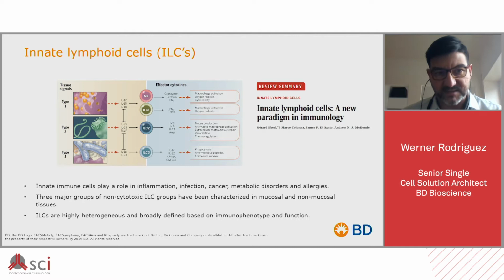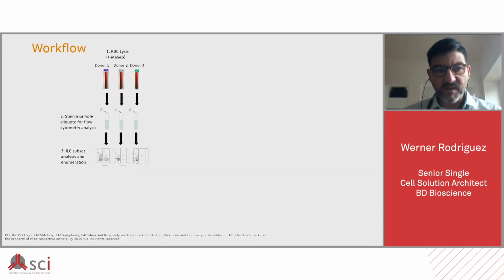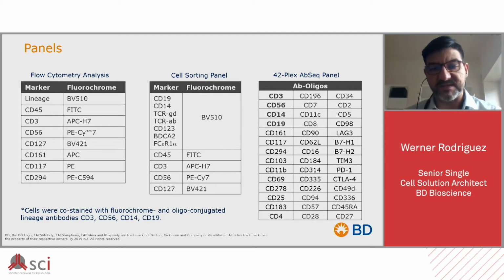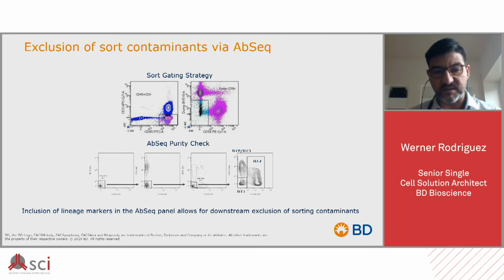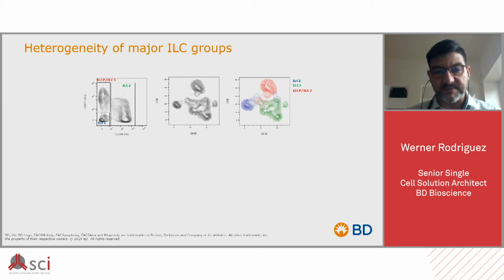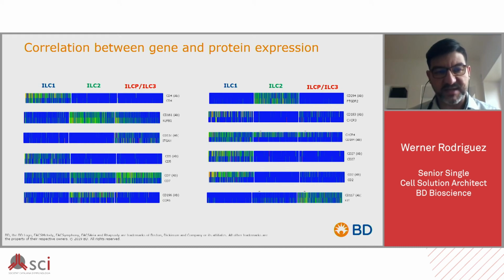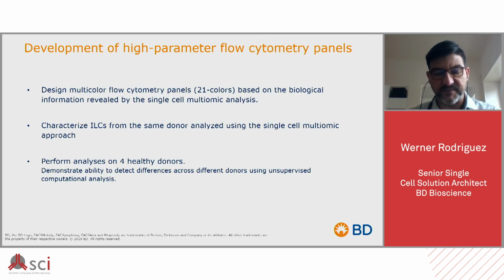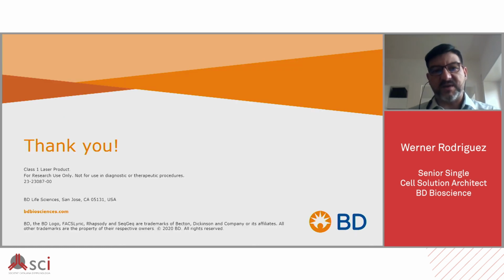XIV Congrés SCI. Dr. Werner Rodriguez. “Resolving immune cell identity one cell at time. Multiomics”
Ponència (SPONSORED SESSION) realitzada durant el XIV congrés de la Societat Catalana d’Immunologia (XIVth Congress Catalan Society of Immunology. Joint meeting with European Federation of Immunological Societies on Tour - EFIS on TOUR) durant els dies 19 i 20 de novembre de 2020 (en format virtual).

TÍTOL: Resolving immune cell identity one cell at time. The multiomic approach.
PONENT: Dr. Werner Rodriguez. BD Biosciences | Single Cell Multiomics.